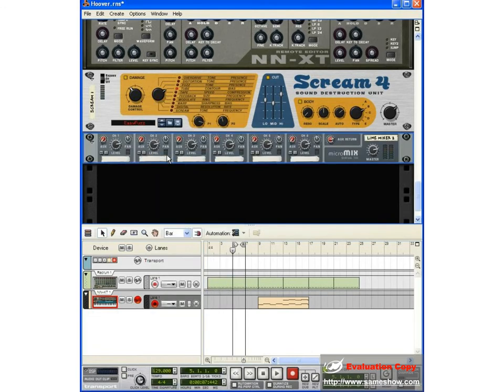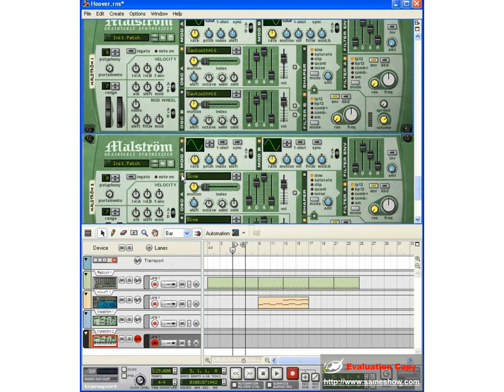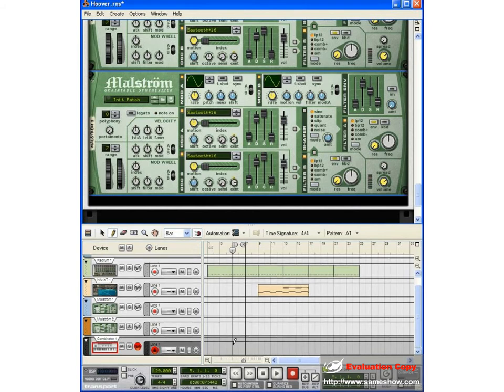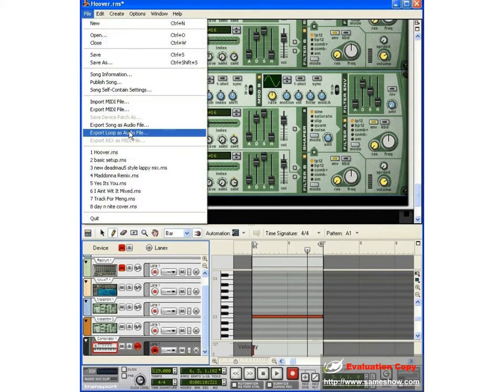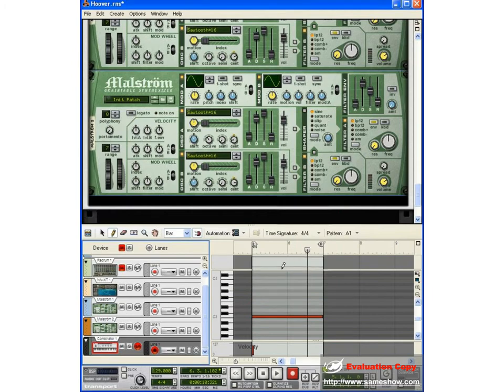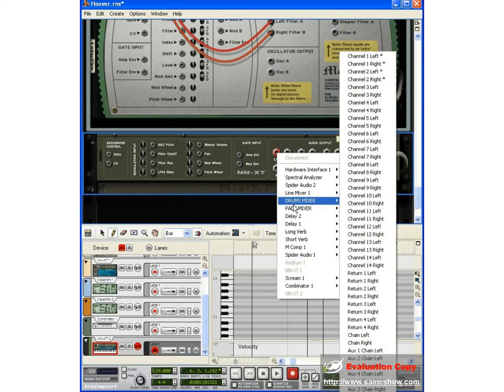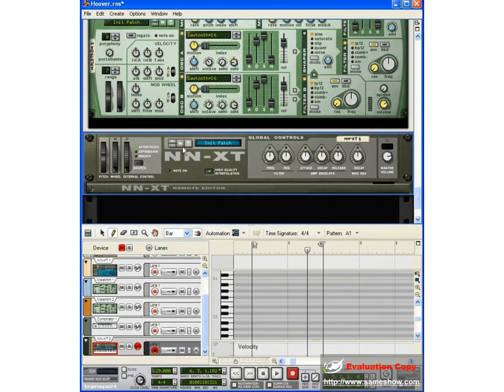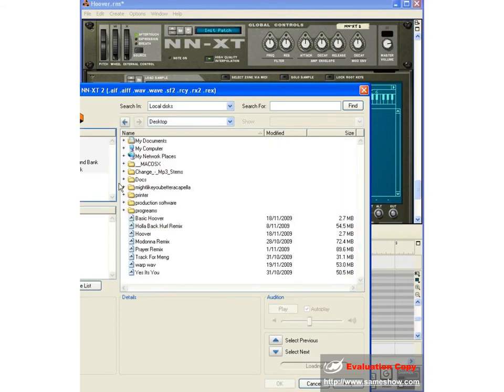How to make the Warp/Dominator Synth In Reason.WMV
Quick Tutorial on the type of synth the Bloody Beetroots used in Warp made within Reason